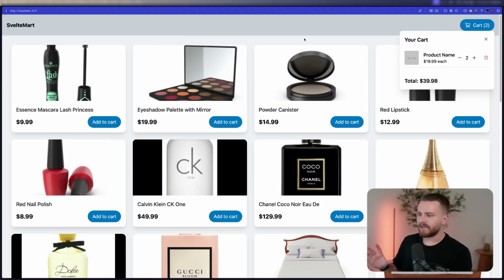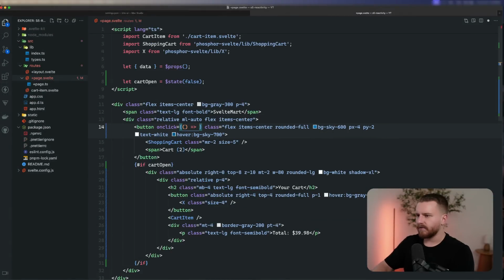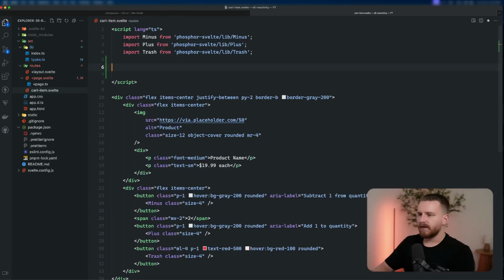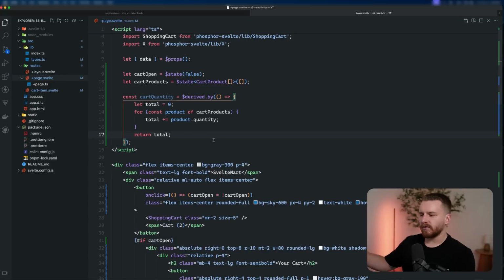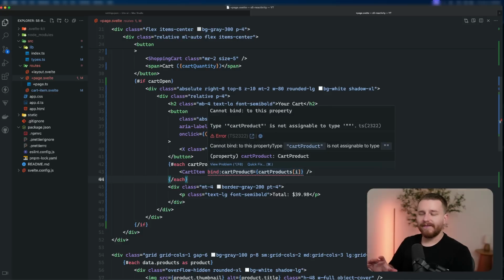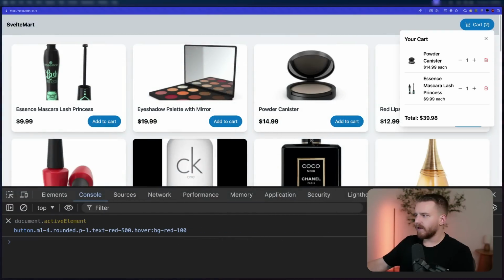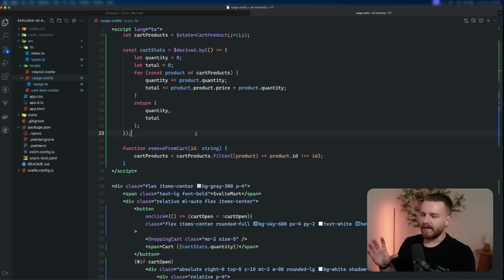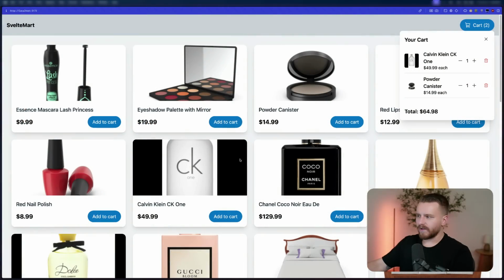Practical Svelte 5 - Shopping Cart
In this video, we'll start with some basic markup and bring it to live using Svelte 5 Runes and other new Svelte 5 APIs. If you enjoy this type of content, be sure to let me know and I'll gladly make more!

📃 Topics Covered:
- Svelte 5 Runes
- Svelte 5 $state
- Svelte 5 $effect
- Svelte 5 $derived
- Svelte 5 reactivityy
- Svelte 5 e-commerce
- Svelte 5 shopping cart